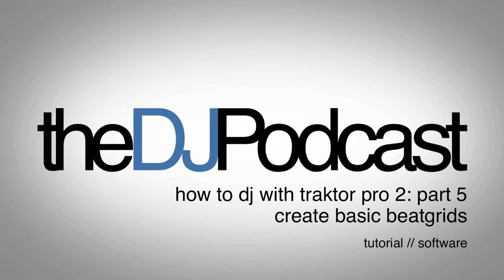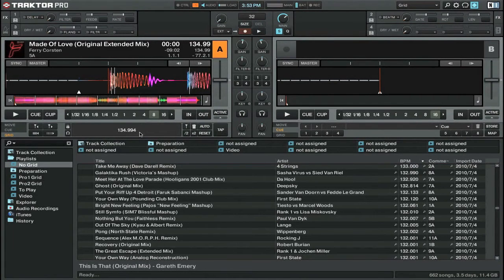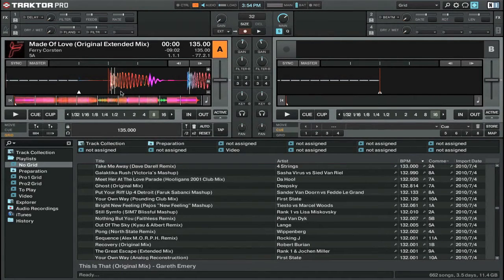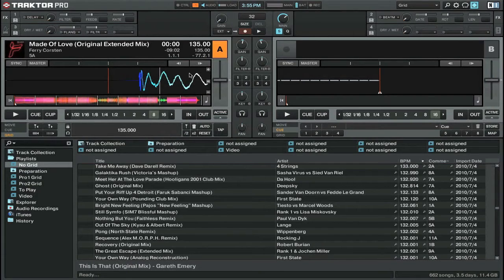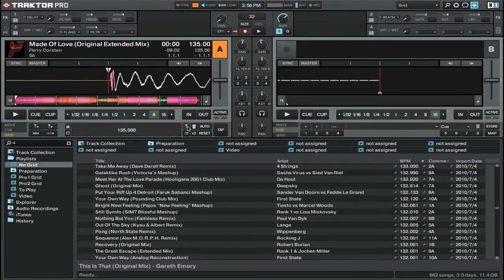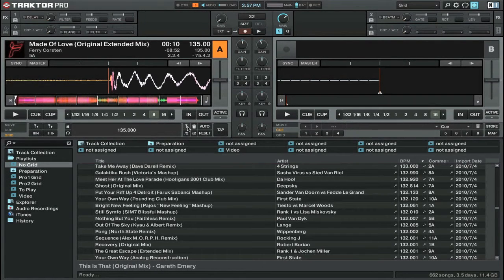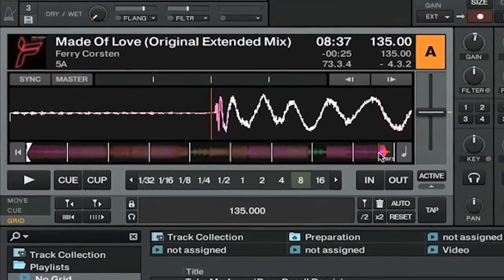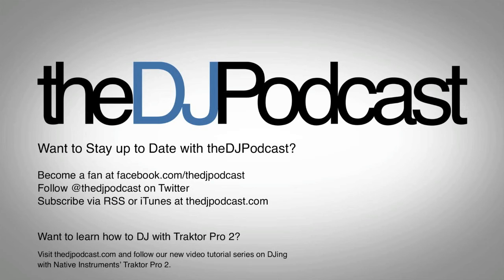How To Create Beat Grids In Traktor Pro - How To DJ - Part 5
bring you part 5 of The DJ Podcast's 'How To DJ With Traktor Pro 2' video series.

In this episode Peter gives an overview of beat grids...the process of aligning a timing grid over your tracks so that they can be easily and completely synced together.  First he shows how to analyse and adjust your Bpm, and then how to edit the beat grid using the track indicator and then lock it to the track.

The DJ podcast is run by Peter Morgan and is a tutorial platform aimed at giving DJing video tutorials, podcasting and music production tips.